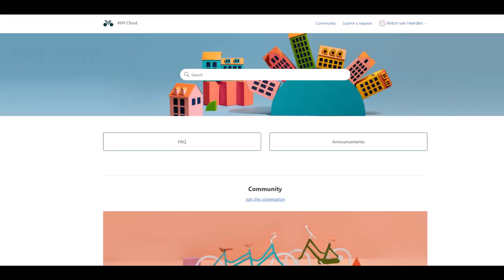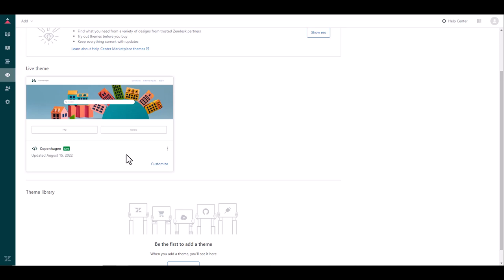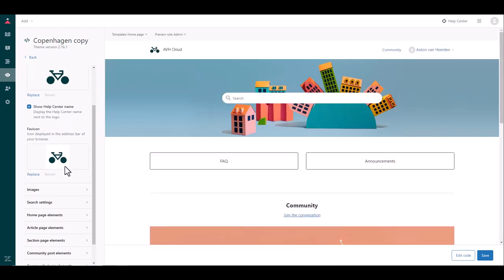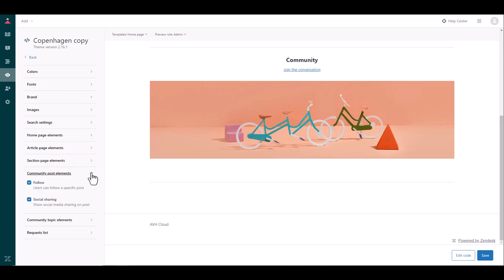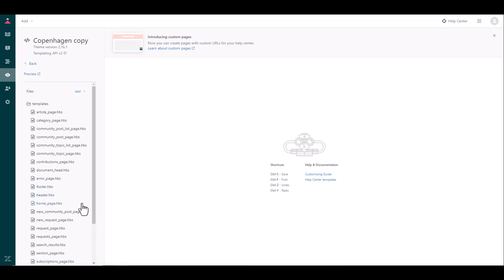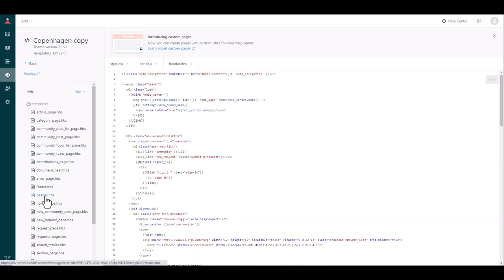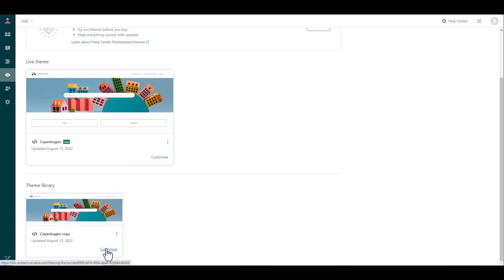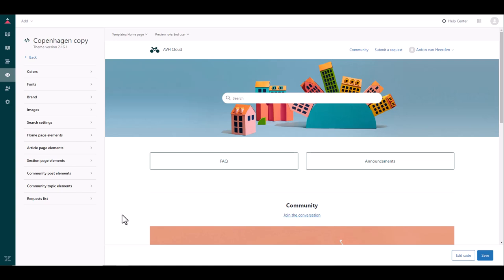How to customize the Zendesk Help Center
This is a quick overview of how to customize the Zendesk Help Center or Guide layout. There are two ways to customize the layout, using the menu options provided by the theme or editing the code. I will show you how to do both.

Chapters:
0:00 Intro
0:19 Access the Help Center
0:48 Admin section
01:15 Customizing the template
02:40 Customization Menu
05:26 Customizing the code
09:44 Publishing changes